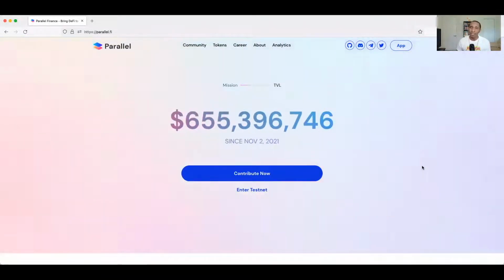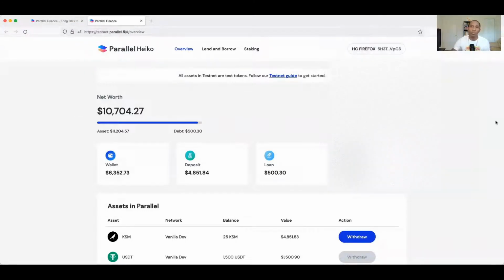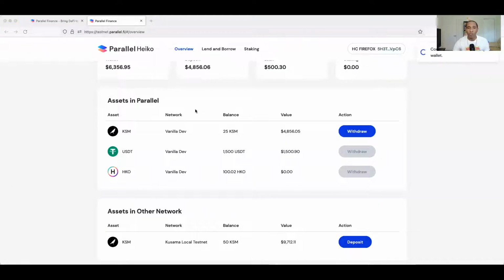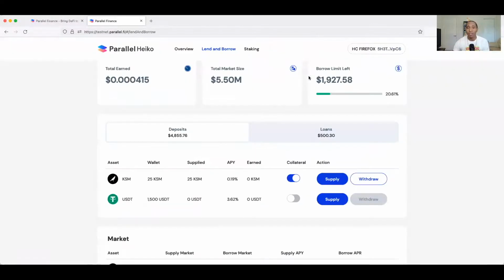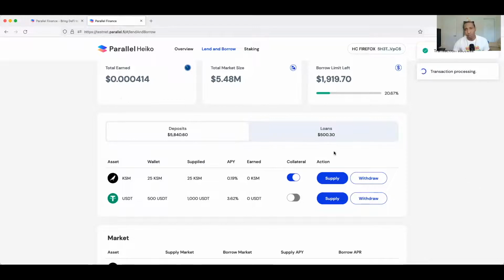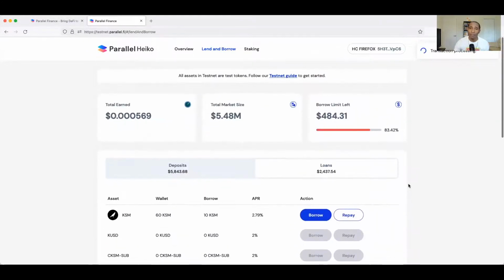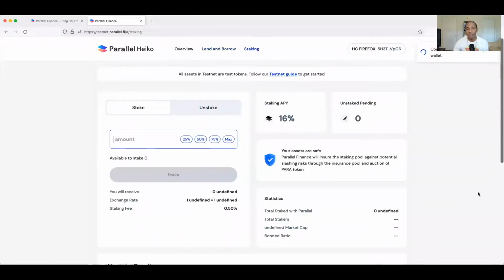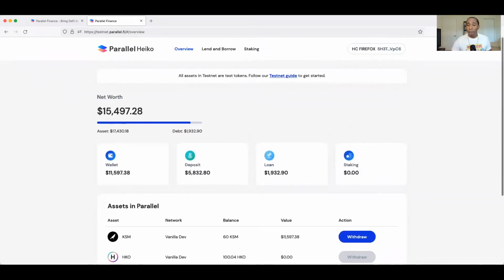Parallel Finance testnet how to borrow lend and stake on parallel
in this video i show you how to use the testnet and get test tokens to participate on test net.

** Nothing on this page constitutes Financial advice in any way or form all videos are created for entertainment use only**